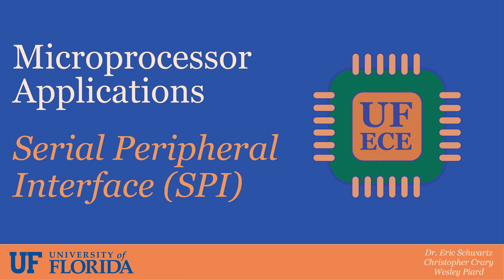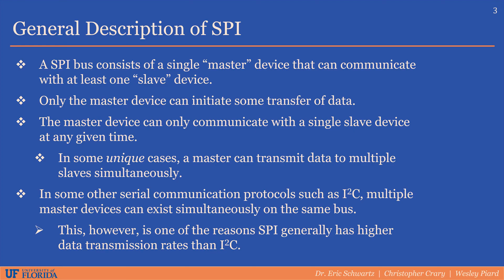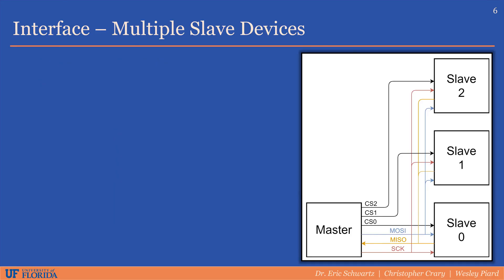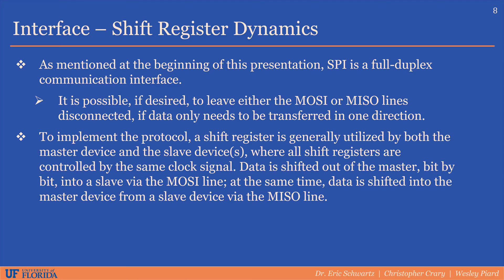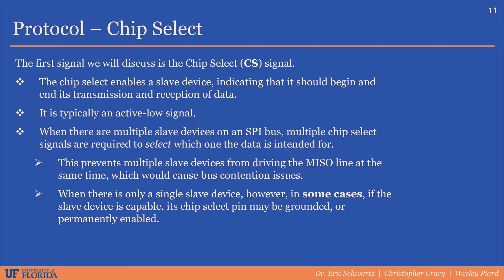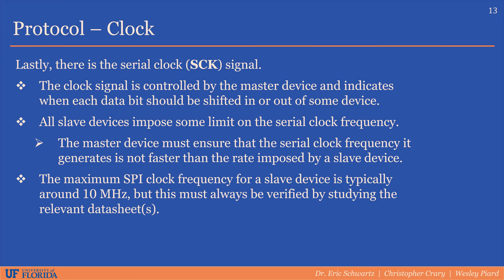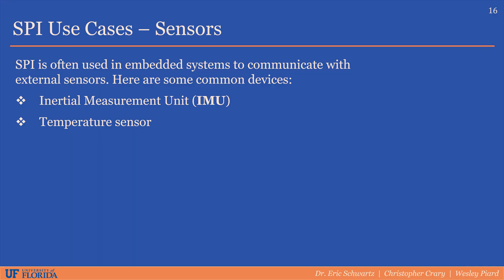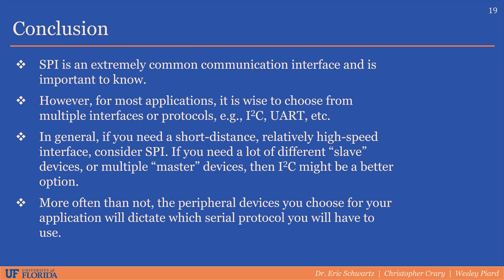Serial Peripheral Interface (SPI)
In this lecture video, an overview of a common form of synchronous serial communication, Serial Peripheral Interface (SPI), is provided.

The following people are featured in this video:
[1] Wesley Piard